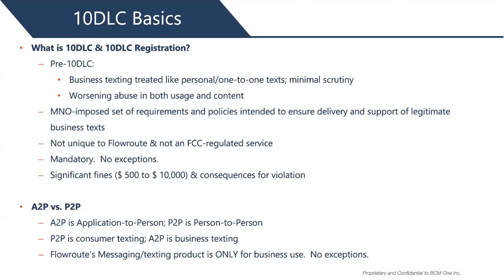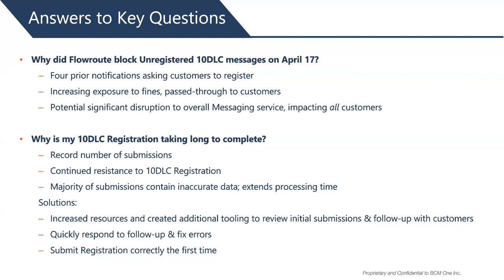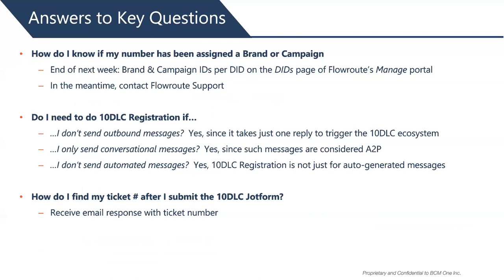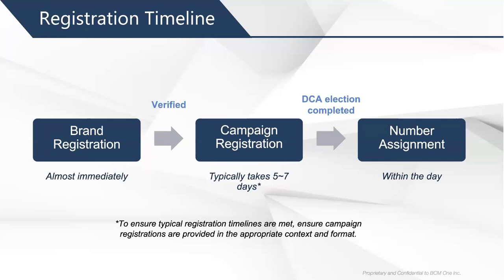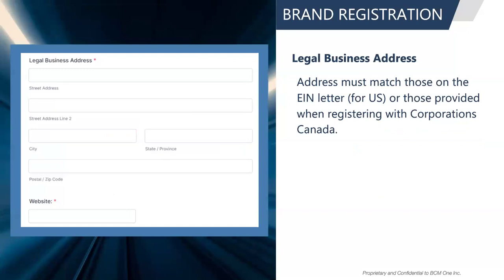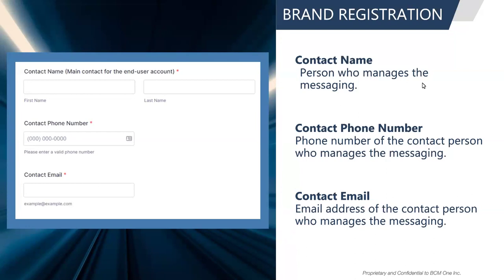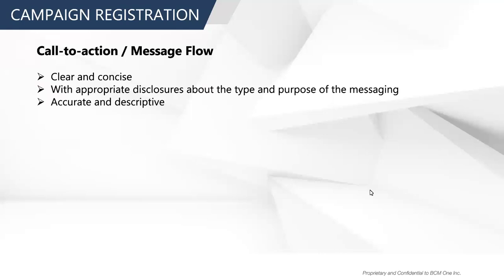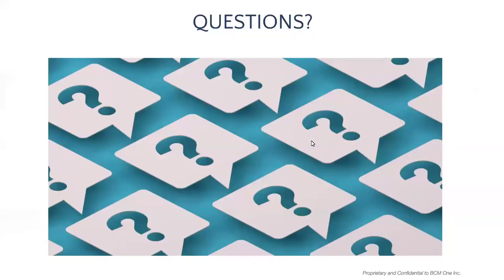Flowroute 10DLC Registration Training Webinar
Topics covered in the webinar:

What is 10DLC and 10DLC Registration?
What is the difference between P2P and A2P messages and why does Flowroute only support A2P?
How to avoid mistakes and delays in the registration process?